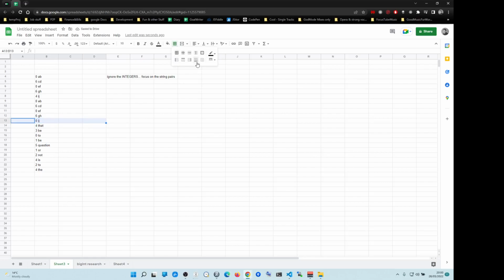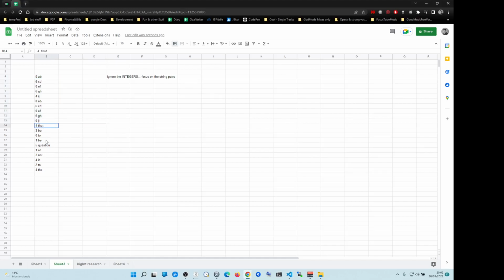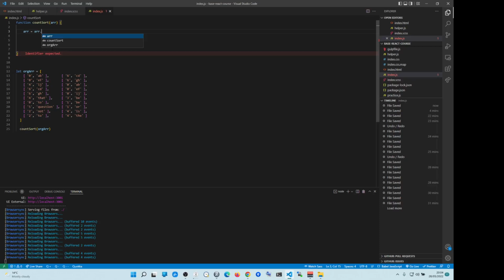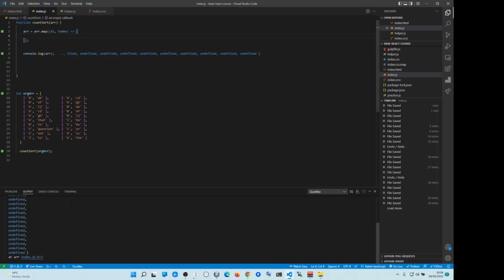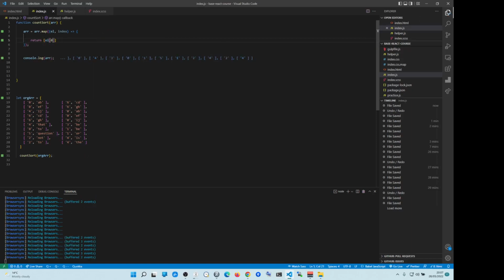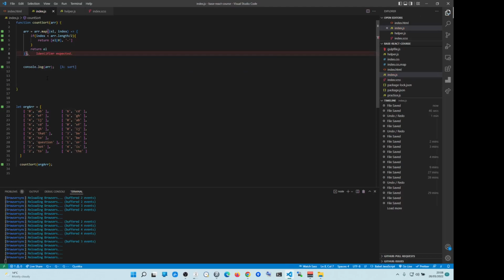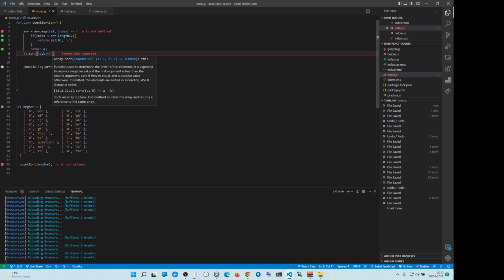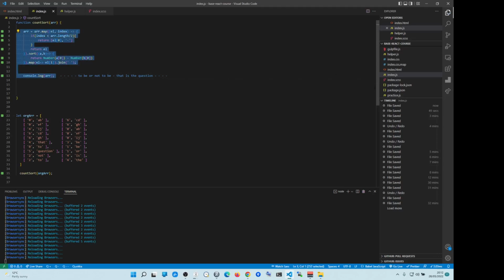HackerRank The Full Counting Sort JavaScript, Hacker Rank, The Full Counting Sort JS